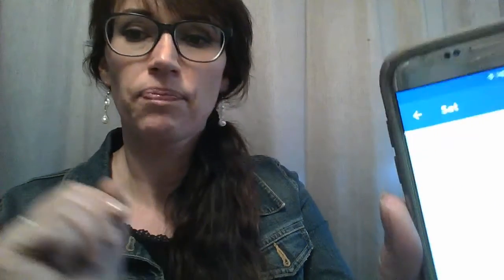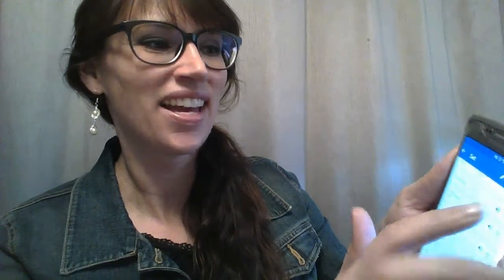Spring '17 Week 6 Help Video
Responding to student questions, mostly about tips for improving your understanding of the audio recordings on MySpanishLab.